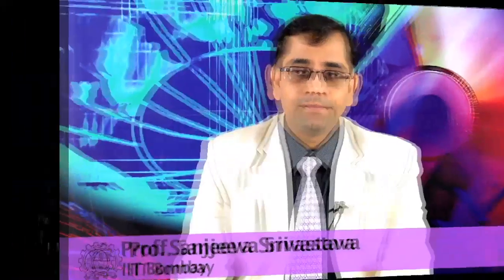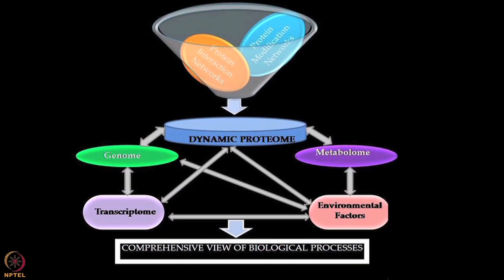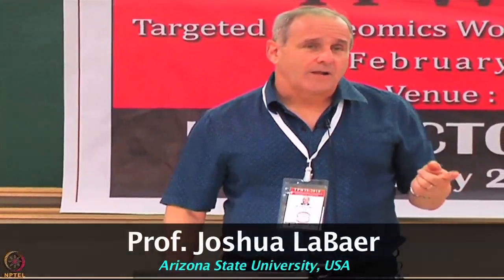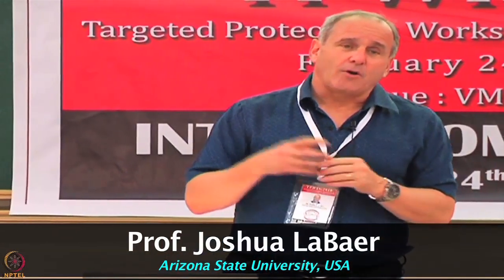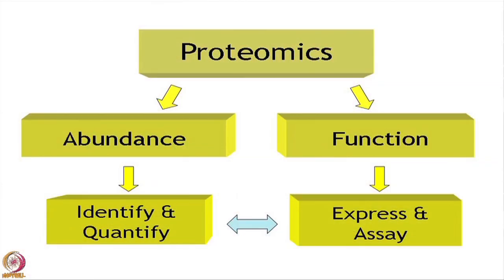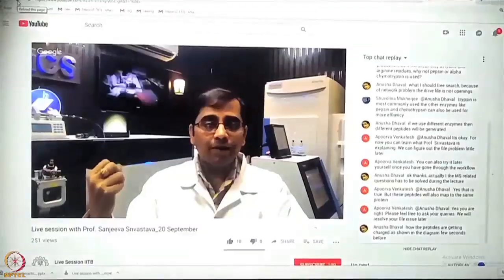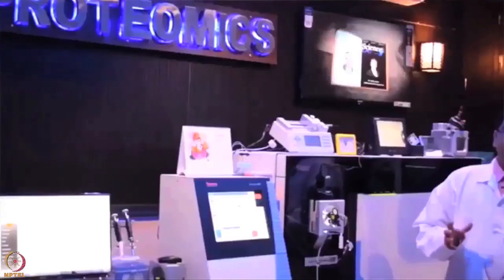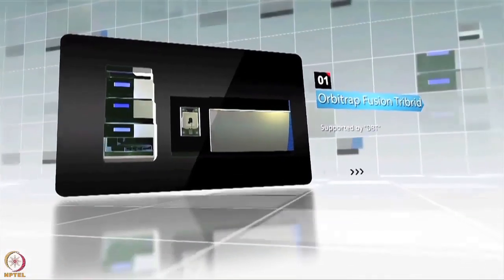Course Introduction-Interactomics-Basics and Applications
Interactive Session: Welcome Note